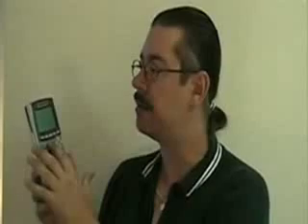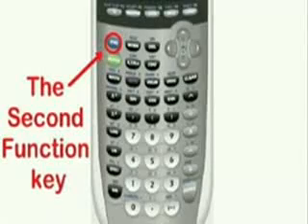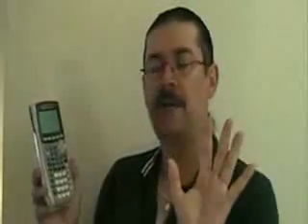How to Use a ti83 Calculator Part 1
This video is a part of a series that covers how to use a ti83 calculator.  Topics covered in this series are how to adjust contrast, how to use the clear key, the numbers key, the arithmetic and enter key, the x squared key, the carat key (power or exponent key), the math key (converting decimals to fractions), the previous answer key, the previous entry key, the editing key, the insert key, and parenthesis. Examples of how to use these keys are also shown in these videos.